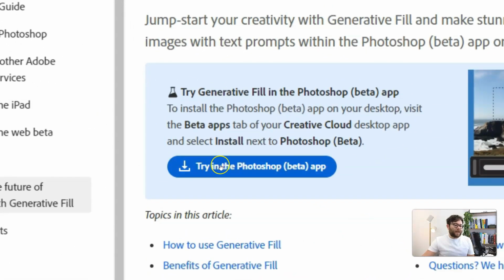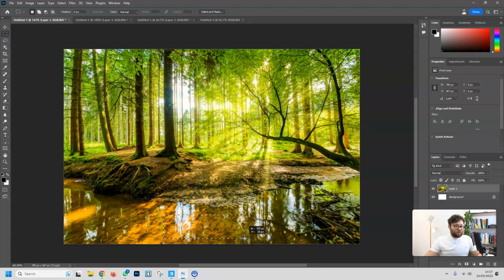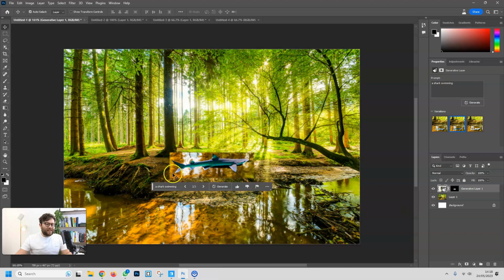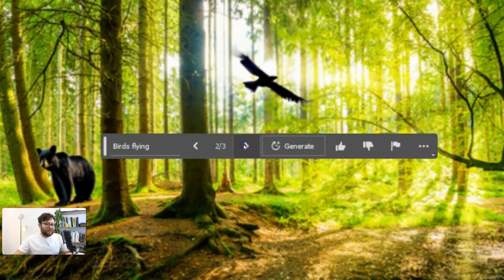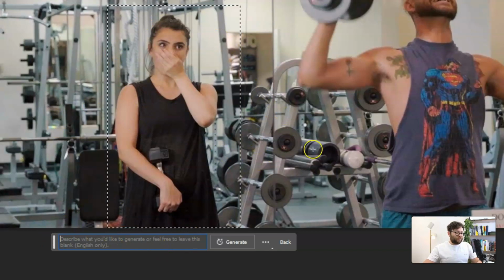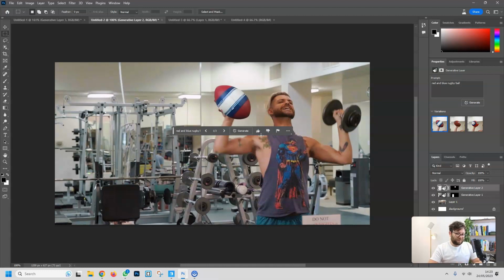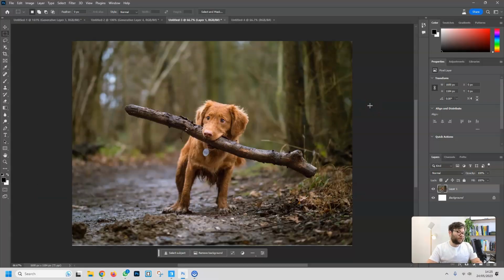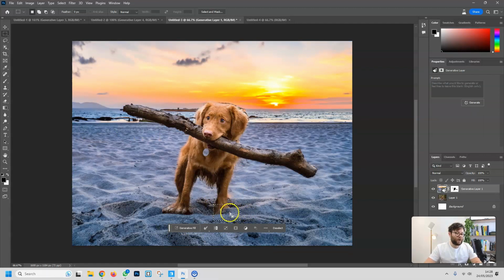Photoshop Generative Fill: The Newest AI Feature That Will Change Your Photo Editing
Adobe AKA Photoshop annouced its latest app "Generative Fill". Watch it in action as I show all the different use cases of this AI image editing tool.

Chapters
0:00 What is Generative Fill
0:30 How to download Magic AI
01:10 Using Generative Fill
02:50 Removing Objects
04:20 Changing Backgrounds

🏆 My Goal 🏆

👨 About Me 👨